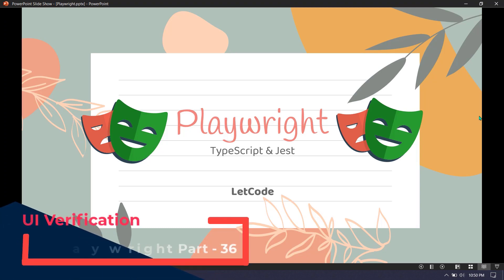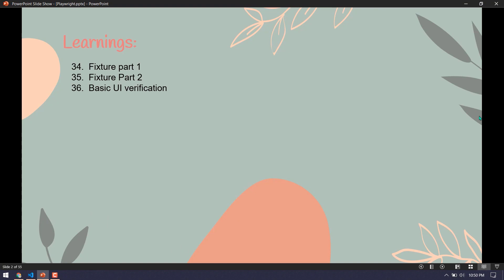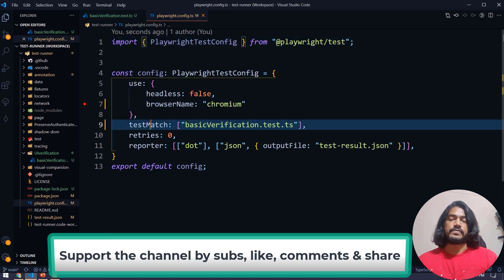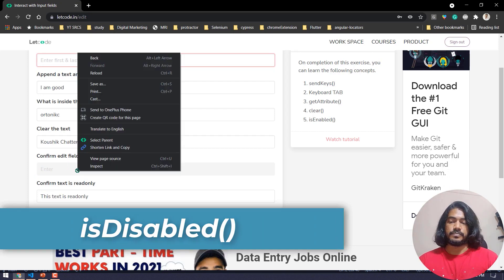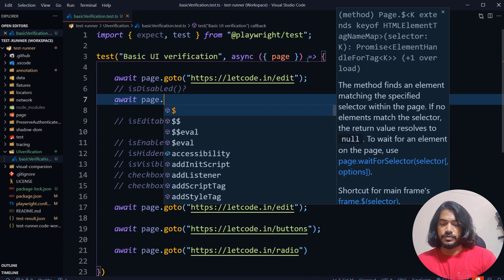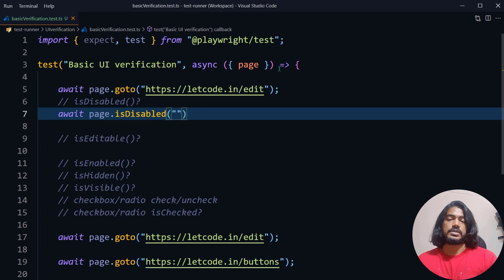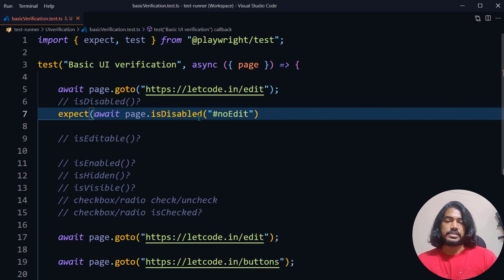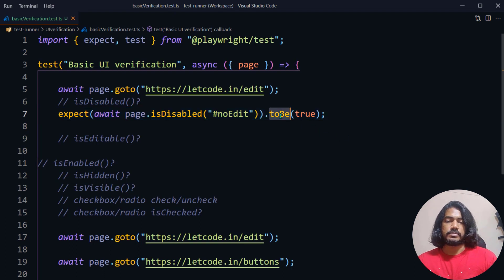Playwright UI Verifications | Playwright Tutorial - part 36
In this video, we'll learn how to perform basic UI verifications.

Chapters:
0:00 UI Verifications
0:30 isDisabled()
2:40 isEditable()
4:13 isEnabled()
6:23 isVisible()
7:55 Radio & Checkbox
10:20 isChecked()
13:00 Playwright Tutorial End

SOCIAL